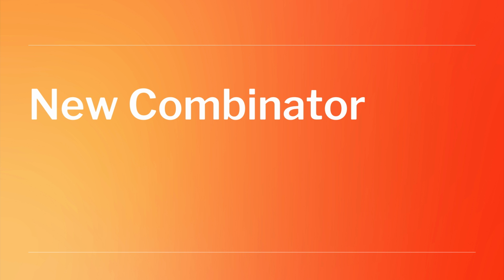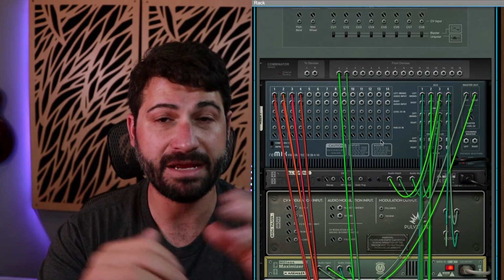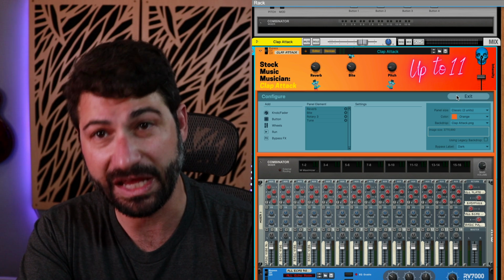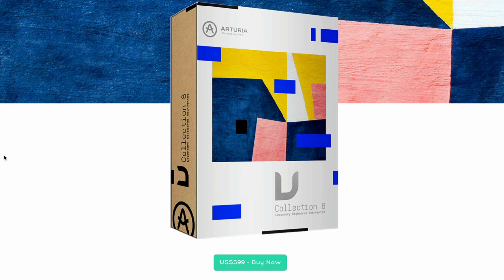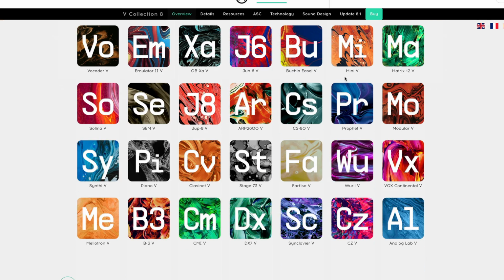Reason 12 Review - Is Reason 12 Worth the Upgrade?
The in-depth Reason 12 review is finally here! Whether you're trying to figure out whether you should upgrade to Reason 12 or start using it as your new DAW or plugin, this review has you covered! You'll see the new HD version of Reason in action, as well as the new sampler, Mimic. You'll also get to see the new Combinator at work!

00:00 - Reason 12 Review Intro
01:32 - What is Reason?
02:50 - Overview of Reason 12 review
03:02 - What Makes Reason Unique?
04:29 - About Me
05:18 - What's New in Reason 12?
06:22 - Reason 12's HD Graphics & Zoom
07:59 - Reason 12's Upgraded Browser
09:02 - Reason 12's New Sampler, Mimic
10:56 - Reason 12's New Combinator
12:12 - Which Version of Reason 12 Should You Get?
12:24 - Reason 12 Perpetual License?
12:39 - Reason+ Subscription?
13:42 - How Will You Use Reason 12?
14:31 - Will You Use the Reason Plugin
15:36 - How Does the Reason Plugin Compare to other Plugin Bundles?
18:15 - Or Will You Use Reason 12 as a Stand alone DAW?
19:50 - Is Reason 12 Going to be Your New DAW?
22:30 - Or are You Upgrading to Reason 12?
24:15 - A note to the Haters
26:42 - A few myths about Reason
27:47 - Closing Thoughts on Review of Reason 12